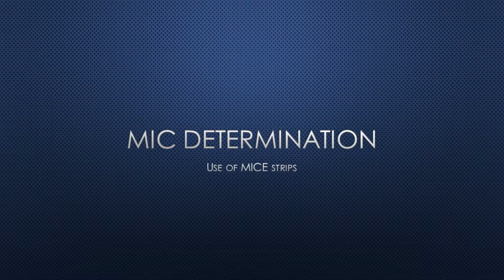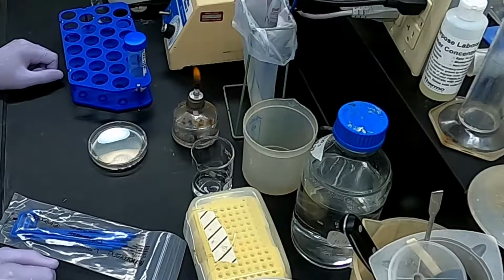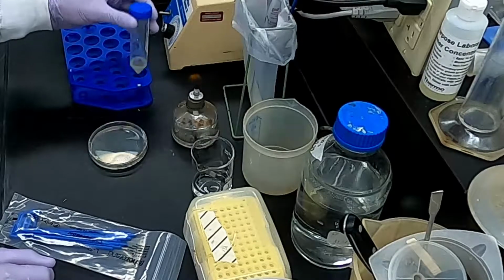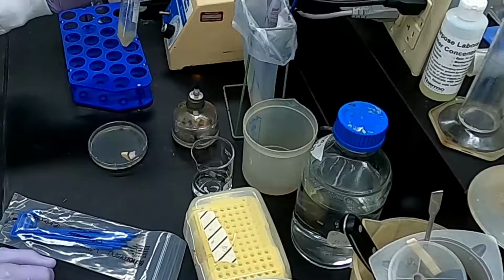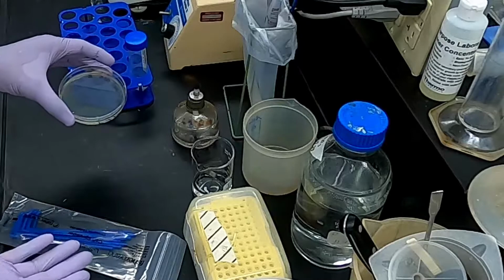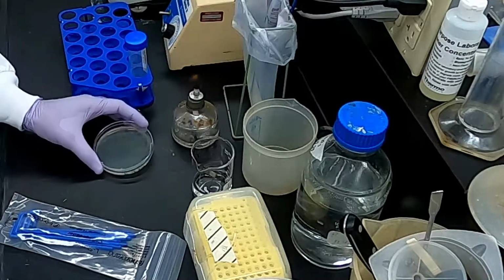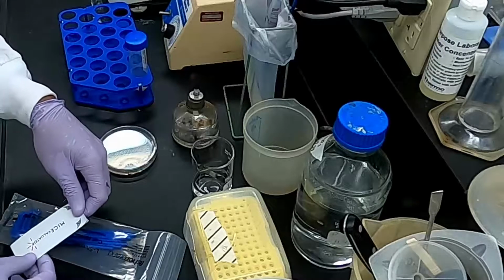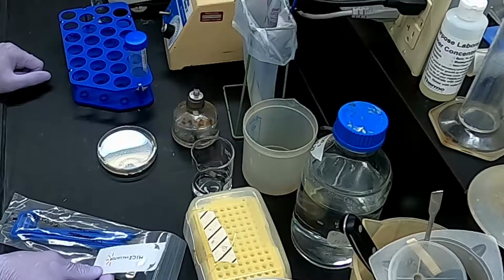MIC determination (correct plating sequence)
A correction to the previous MIC video which mistakenly shows the whole experiment sped up rather than just spread plating